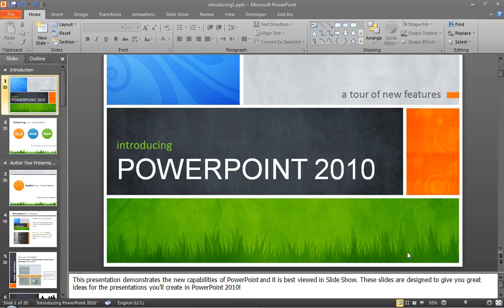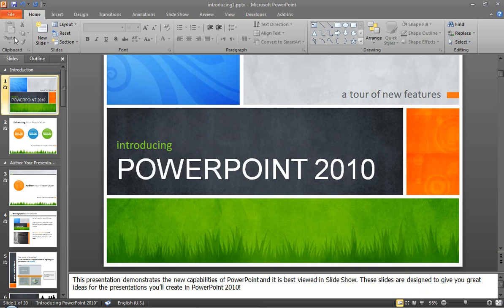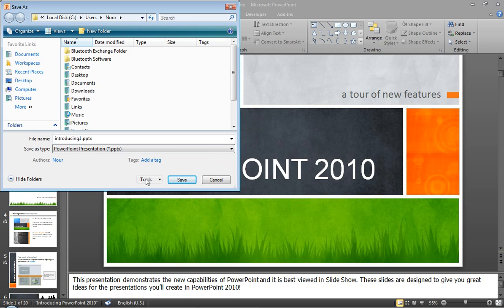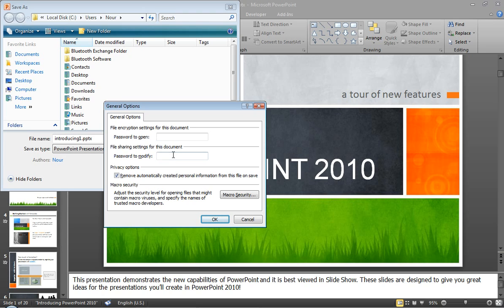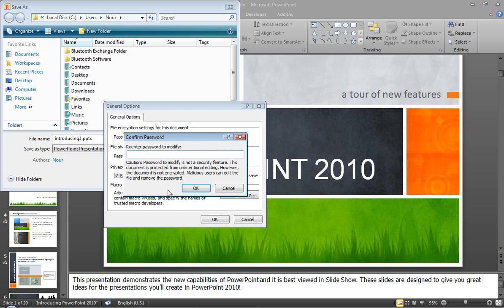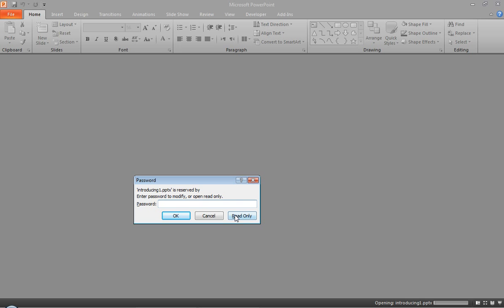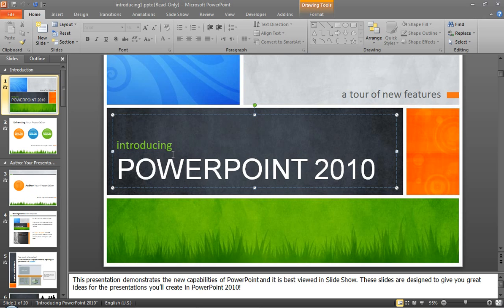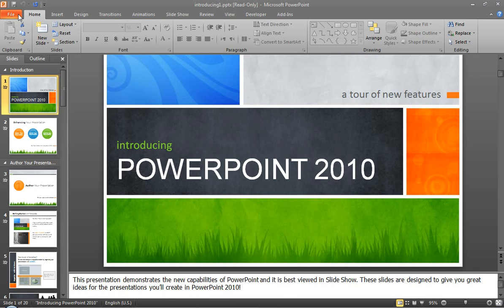How to protect editing PowerPoint presentation.flv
How to restrict edit access to PowerPoint presentation 2010 and earlier versions.
Restricting edit access on PowerPoint Presentation 2010 and earlier versions.
كيف تحمي البوربوينت من التعديل
How to protect PowerPoint Presentation 2010